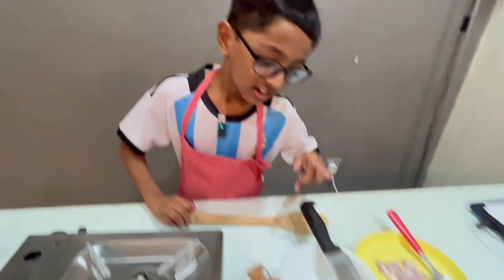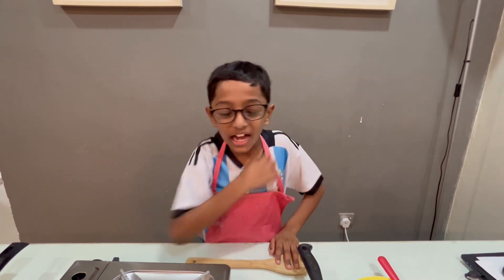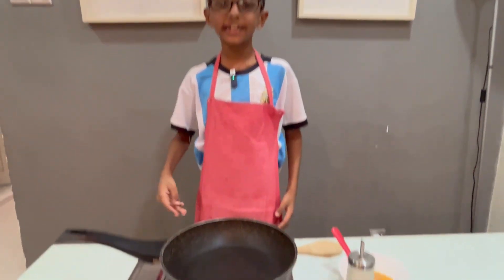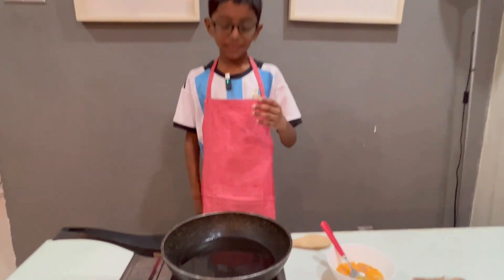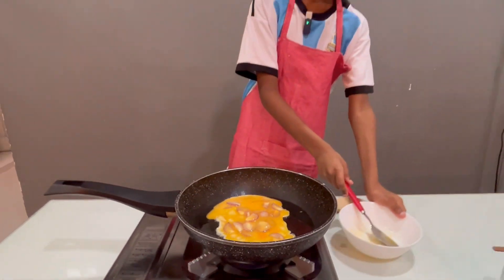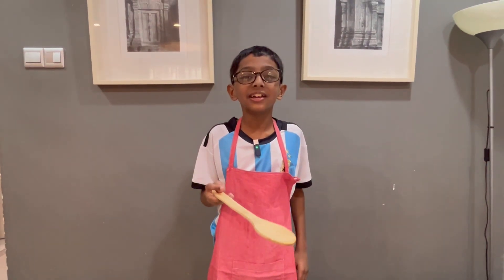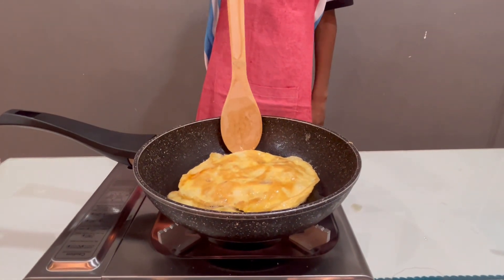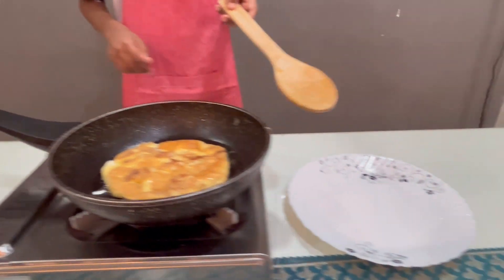How to make omelette by Rhitik Padmanaban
In this video, I'll show you how to make an omelette. This is part of my school project!